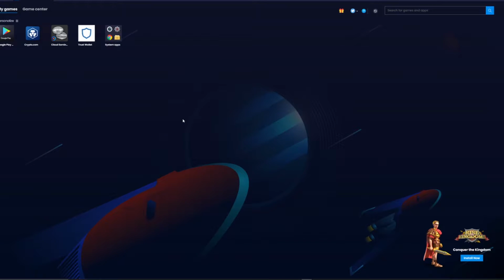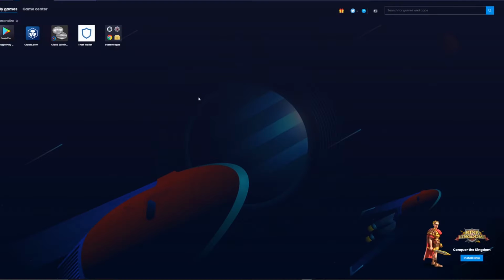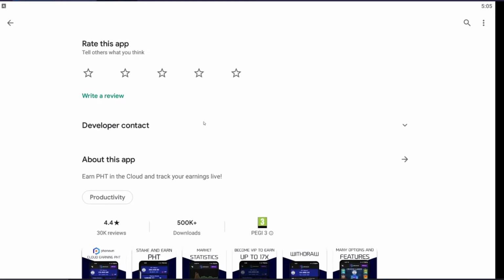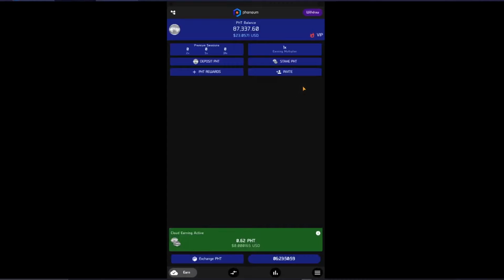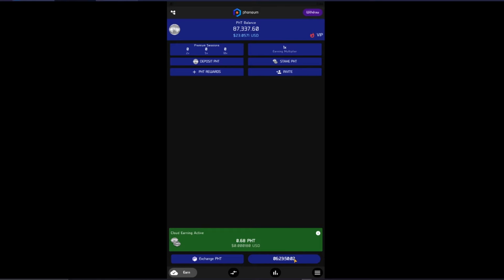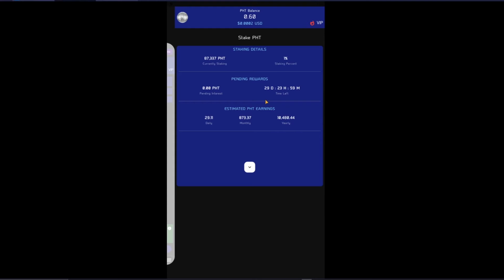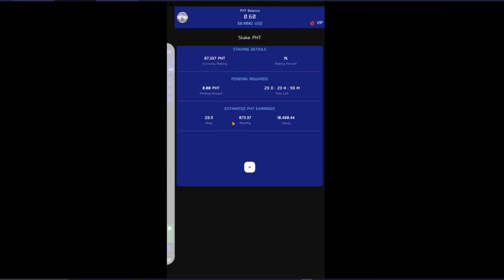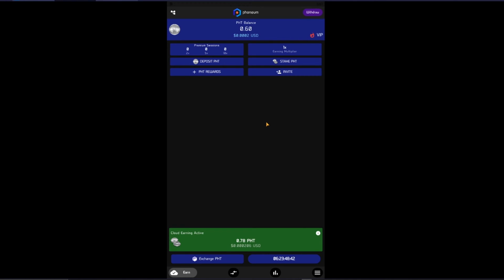PHONEUM | EARN FREE CRYPTO WEEKLY | STAKE MONTHLY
A quick run on how to use the Phoneum app, an easy way to earn a small of crypto every week, which can be then staked monthly for more earning. With anything free like this don't be expecting to make dollar, just be happy with it being free. As mentioned before be careful of the pop-up adverts, they can be annoying at times.

Please as always do your own research guys before making any decisions on getting crypto. I'm just as new to the crypto space as you guys, just want to help out on things that I struggled with.

Use this code and we both get $25 worth of CRO if you get any crypto.com card.